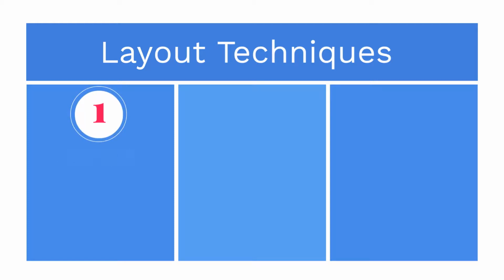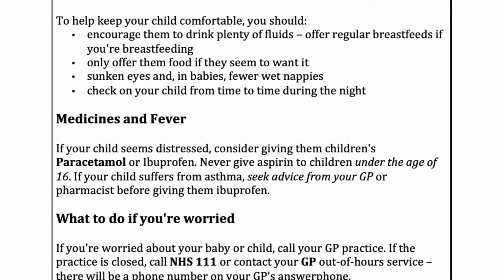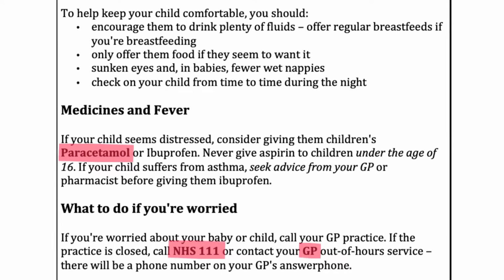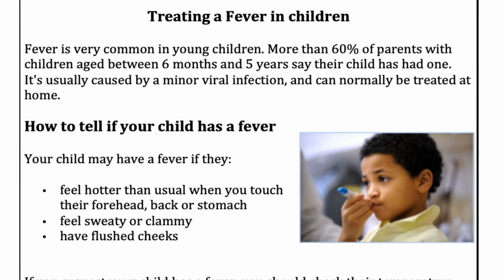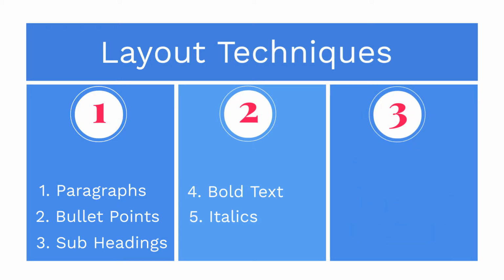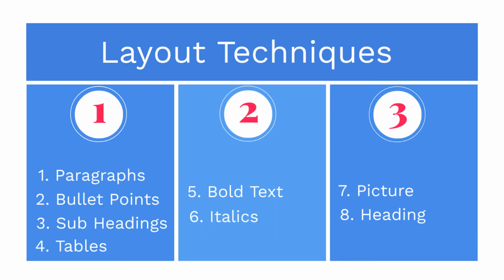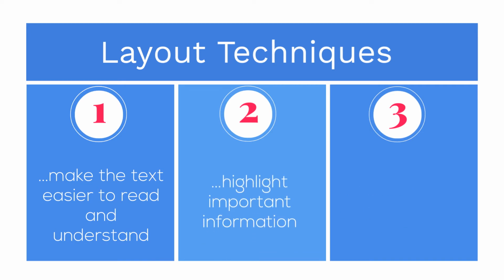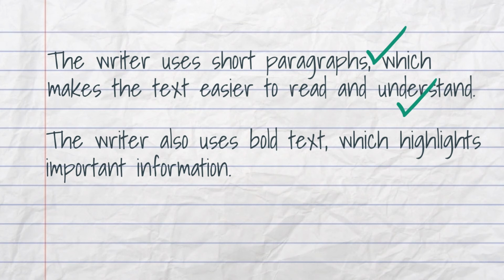Identifying layout techniques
In this video we look at how documents use style and layout to present their ideas and persuade you of their content.